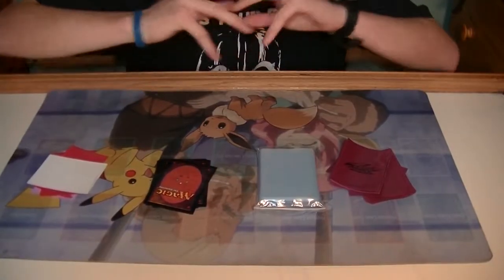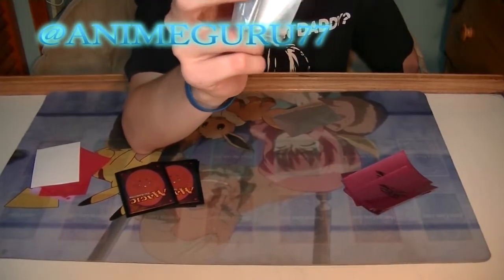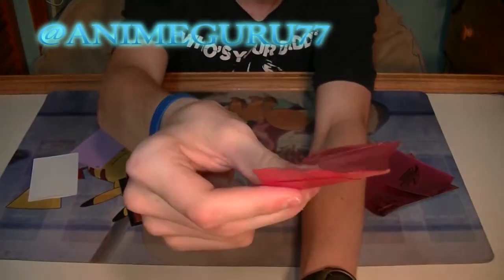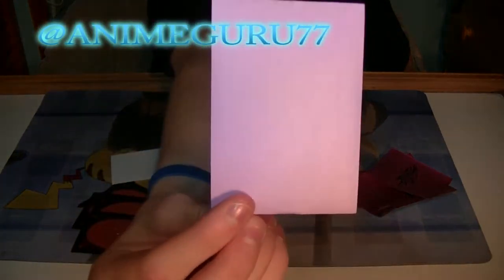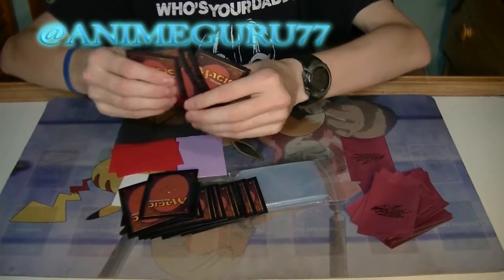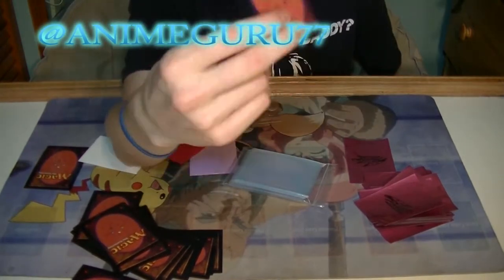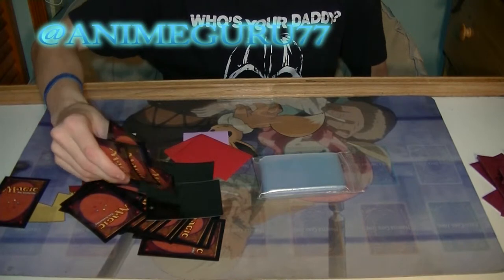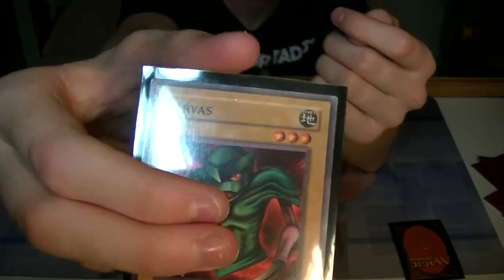TheDeckmaster-Sleeeves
all bout sleeves